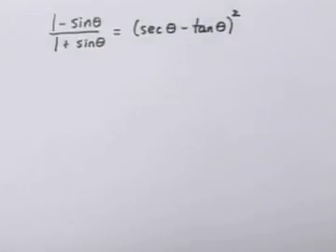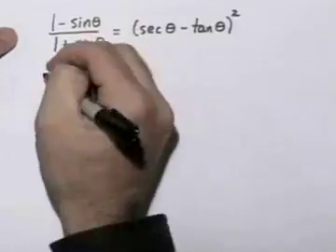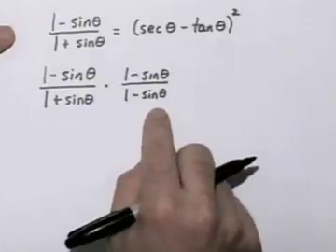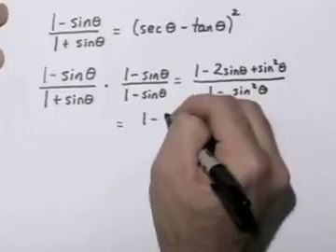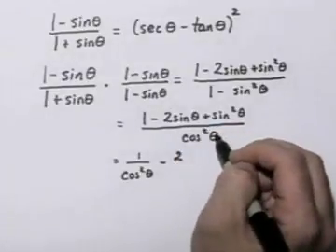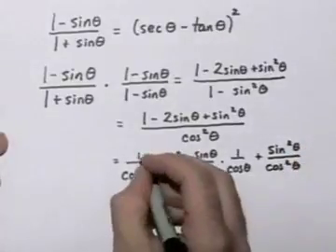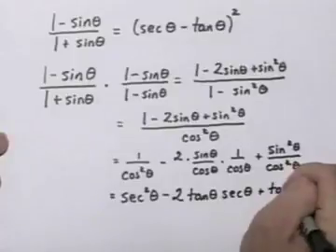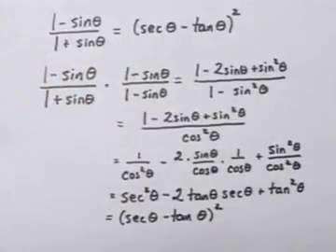strig9e 03 04 nw53